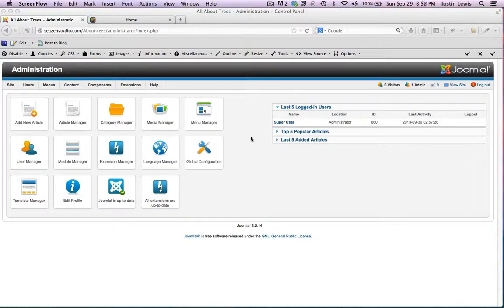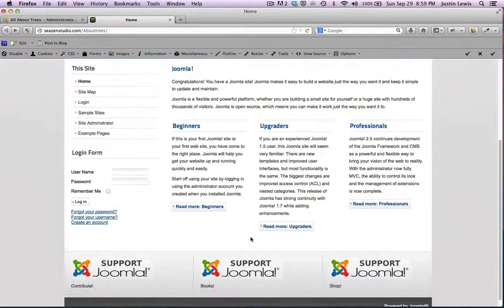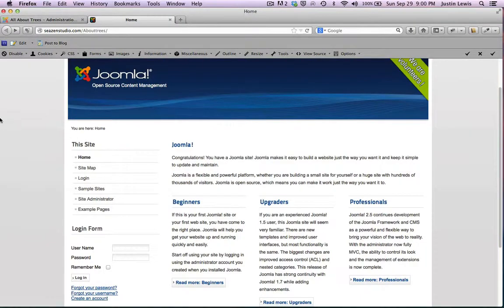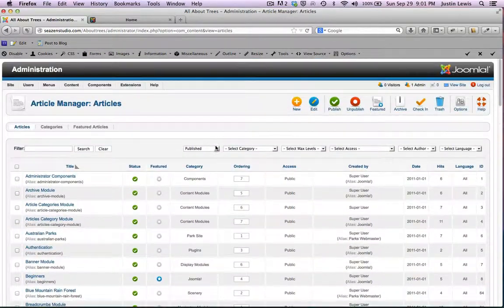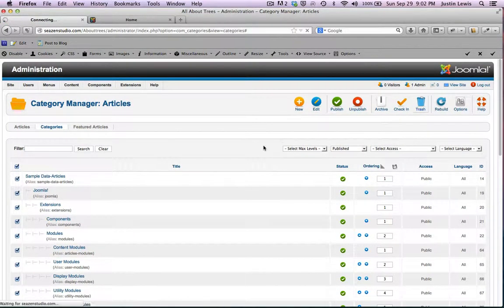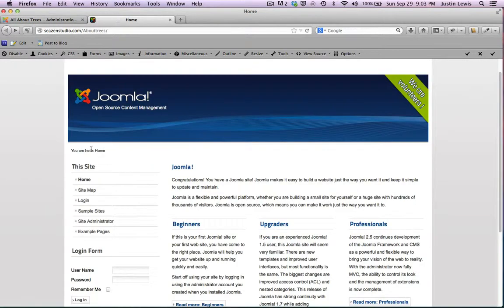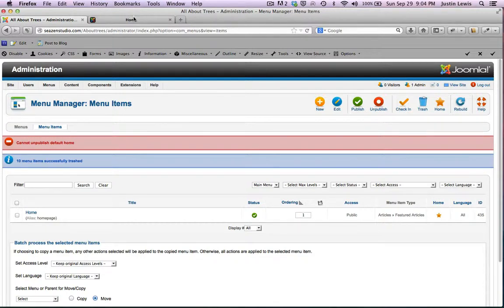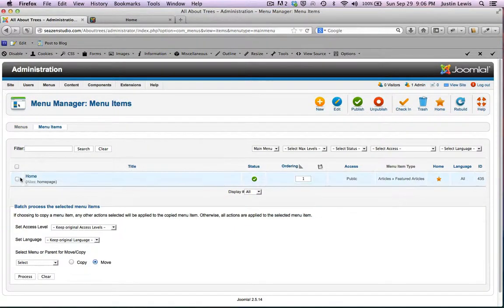Joomla Basics part 3